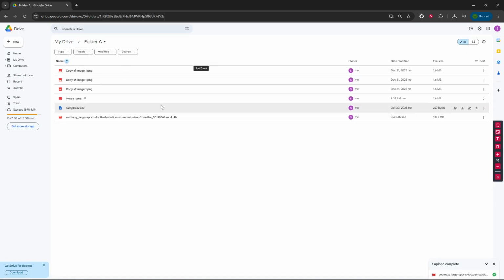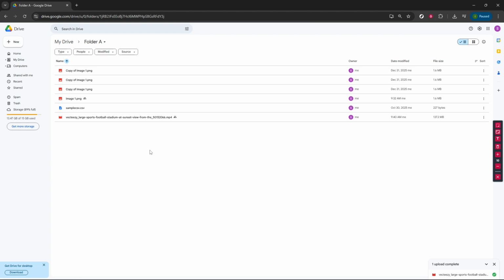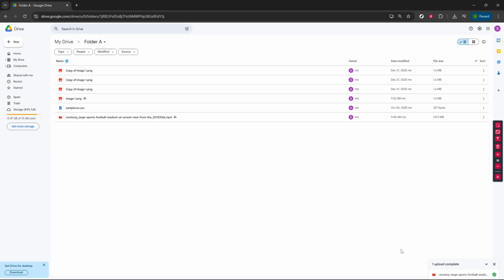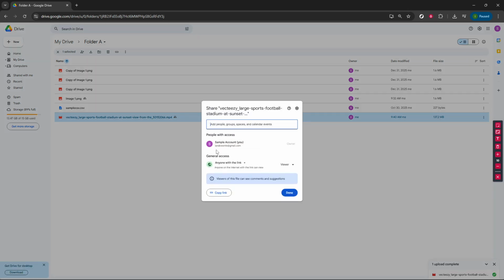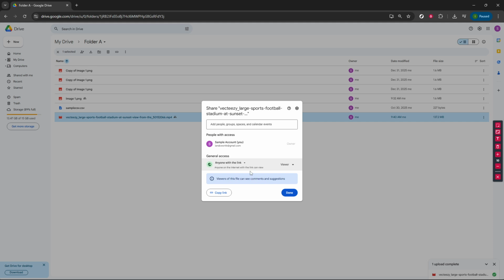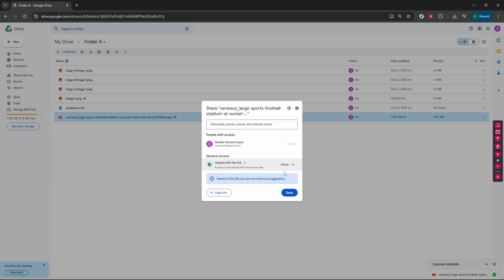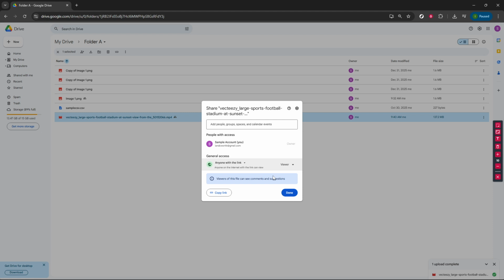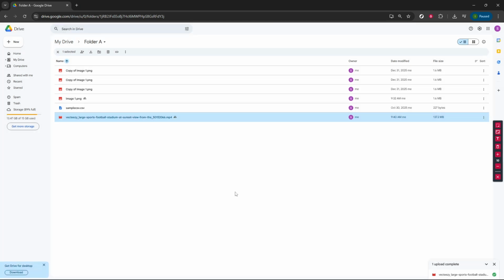How To Share A Large File Using Google Drive (Full Guide)